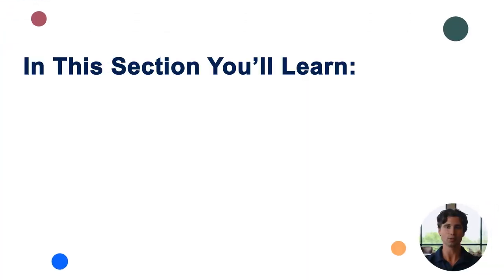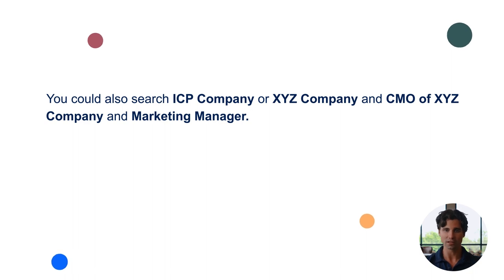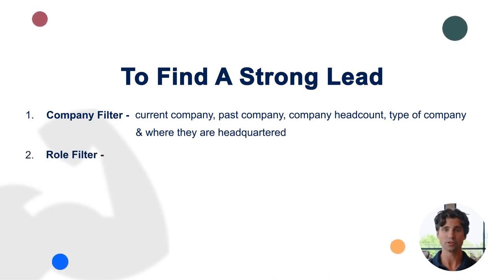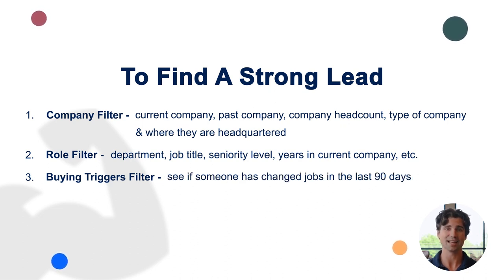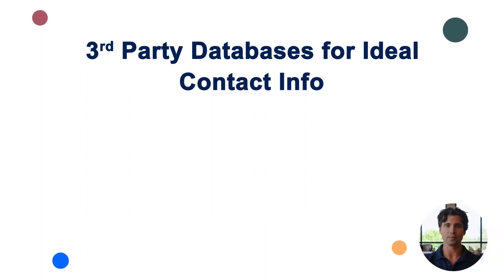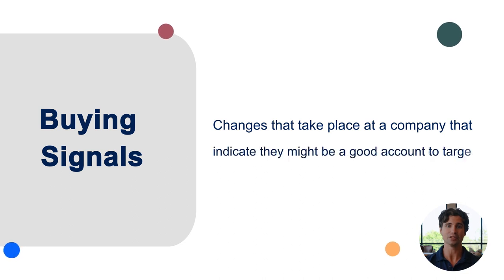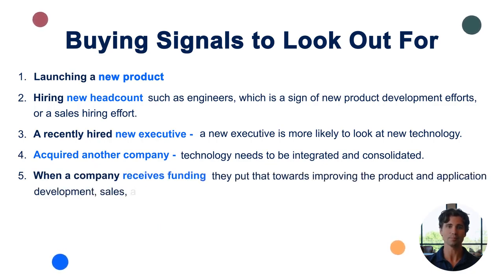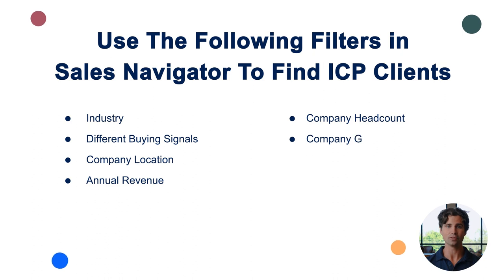You must target correctly (tech sales)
Grab our all-in-one high paying job winning system (no email required)